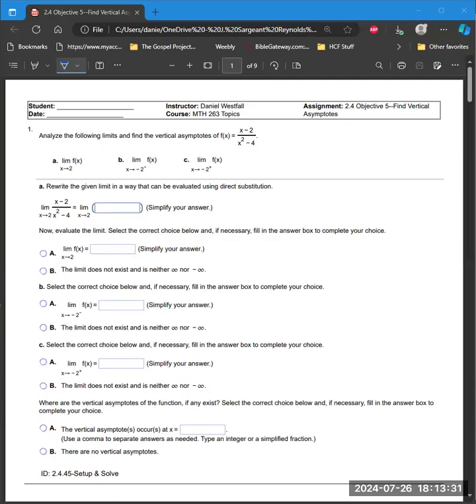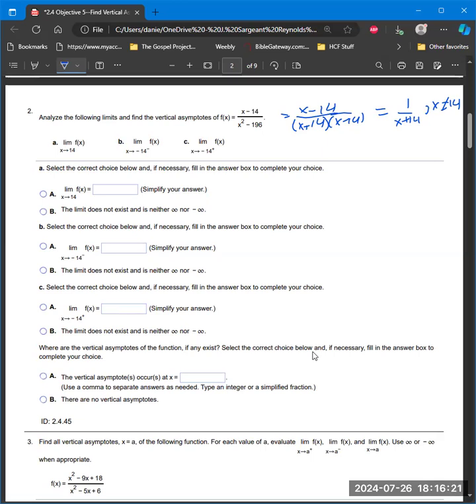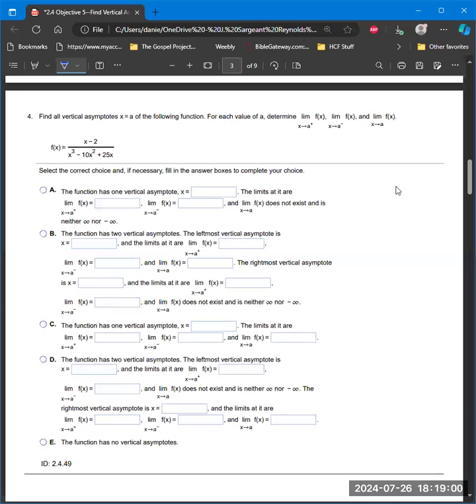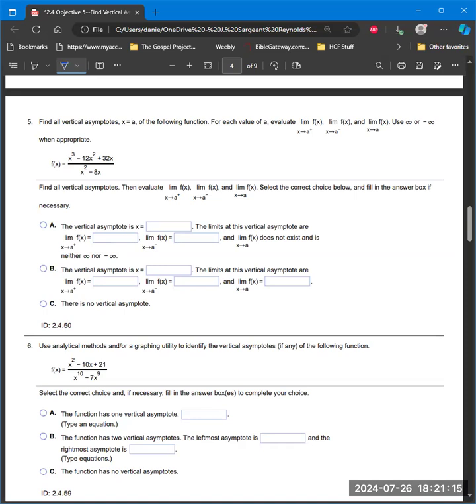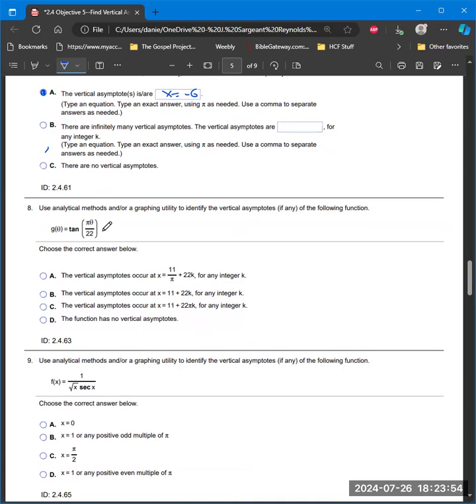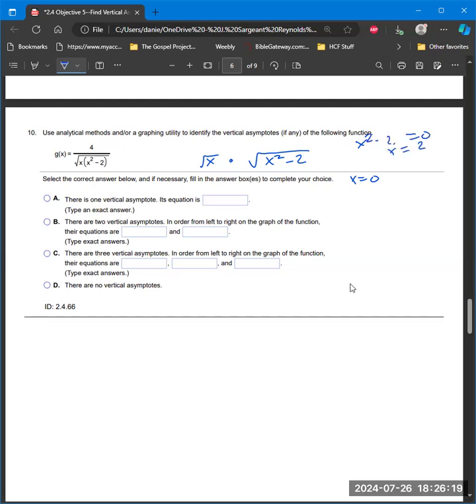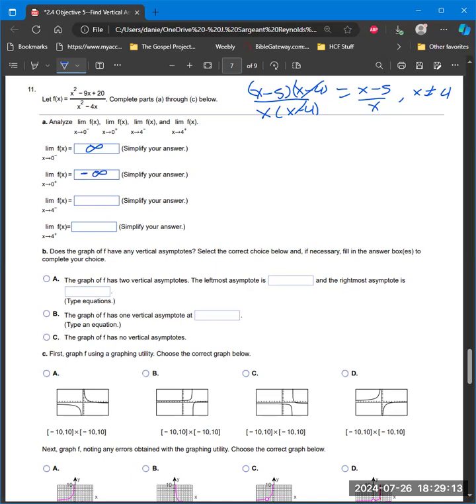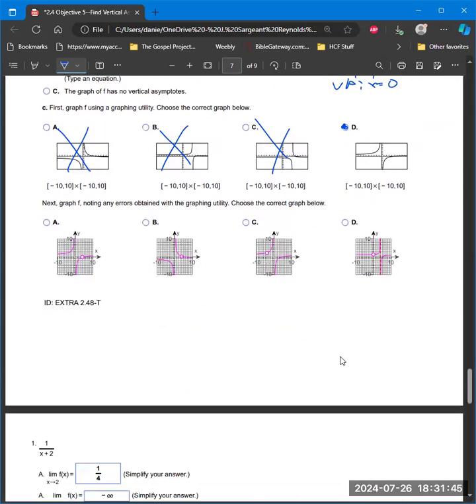2.4 Objective 5--Find Vertical Asymptotes